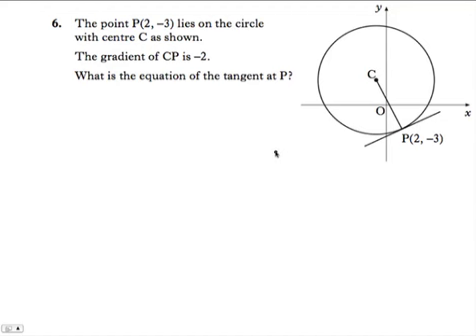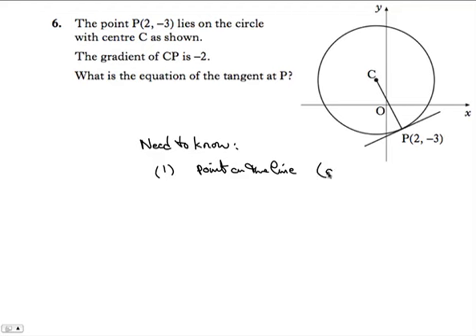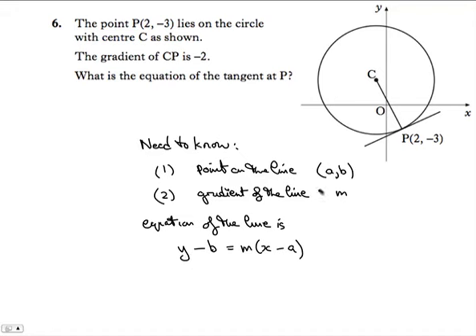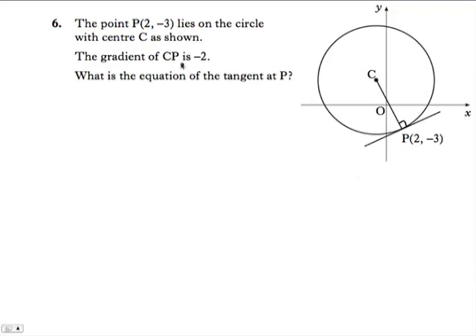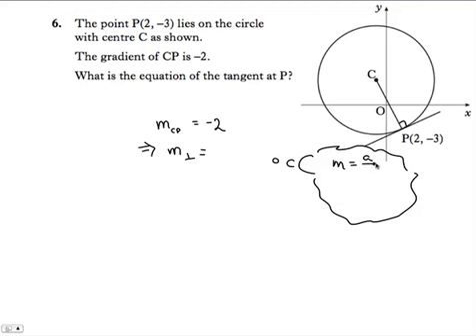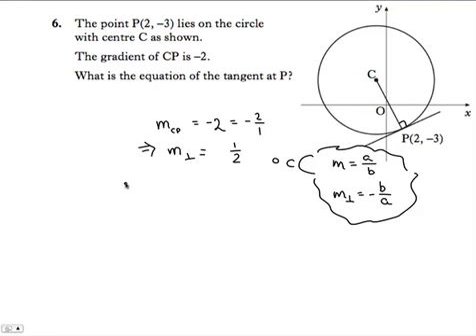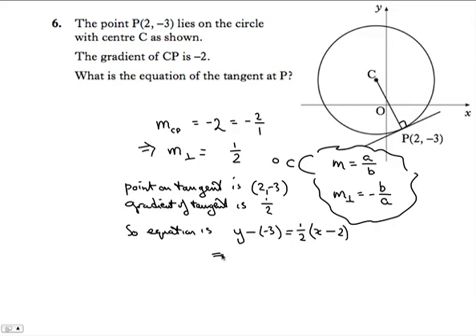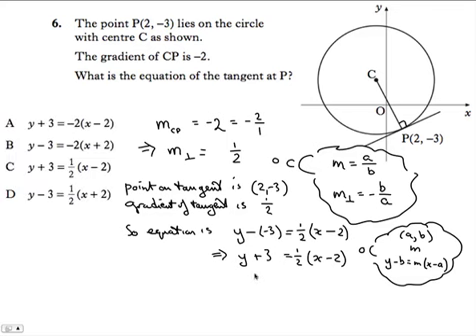Q6 Paper1 2011 SQA Higher Mathematics Past Paper